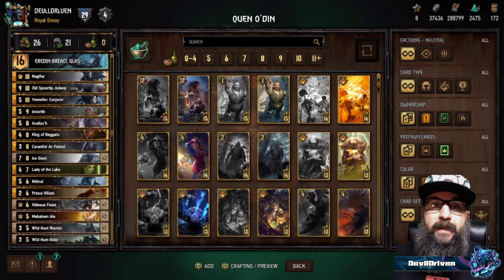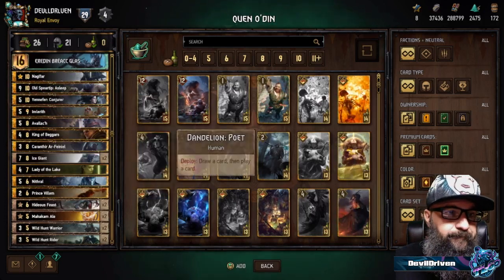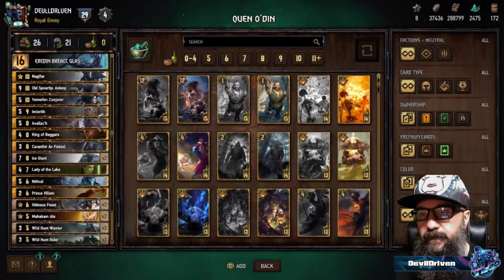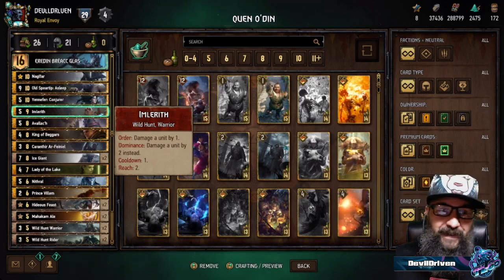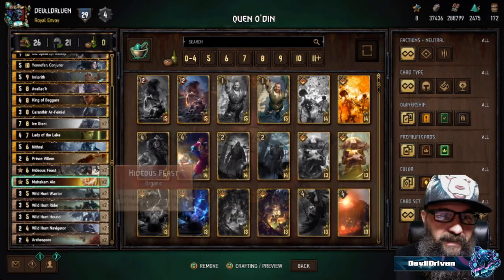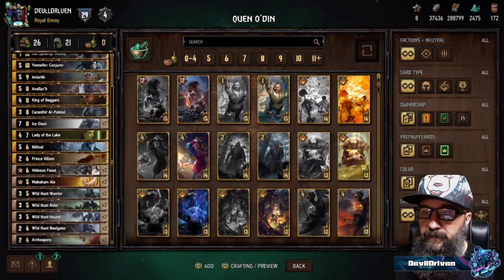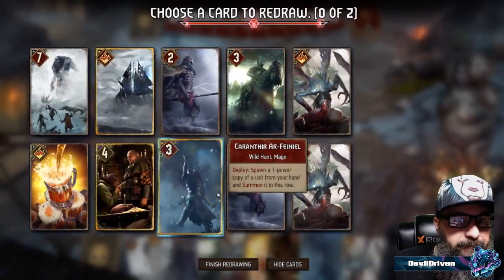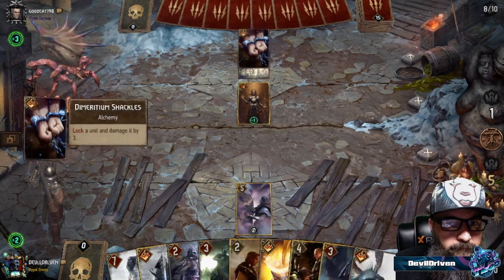[GWENT] MONSTERS (EREDIN) QUEN’DIN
Not real sure about this list but it’s fun to play